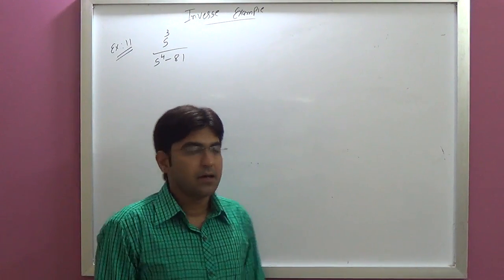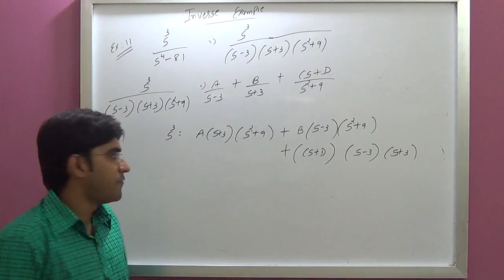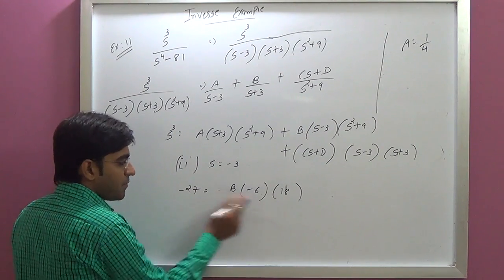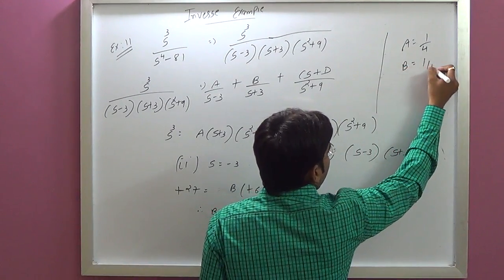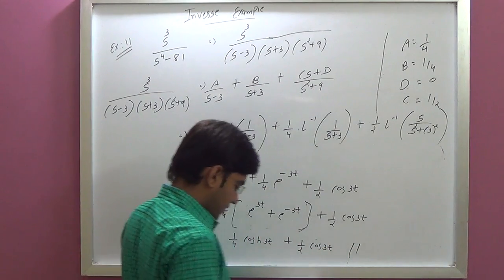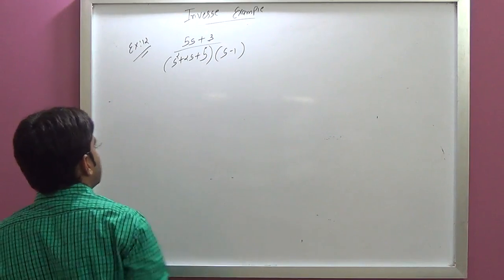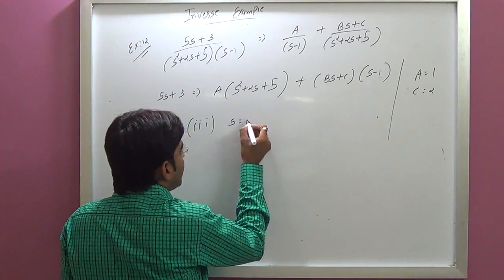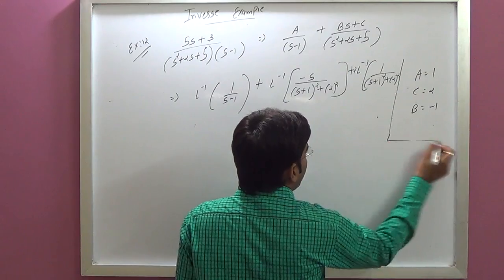GTU Maths3--Inverse Laplace By Partial Fraction.Part 4(Laplace Transform)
For buy, Full Maths-3(GTU) video Lectures DVD

-This is Maths-3 Sample Video Lecture Series
-all Videos Are In HD ,so Plz Watch in HD setting if you want to clear vision.